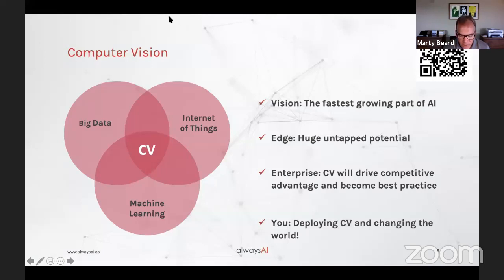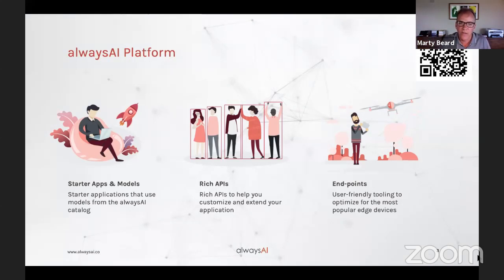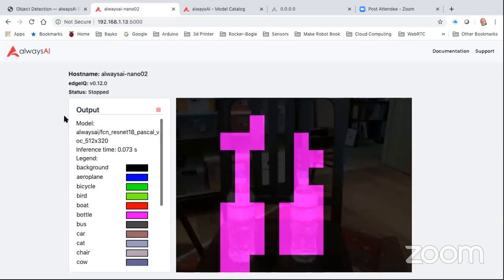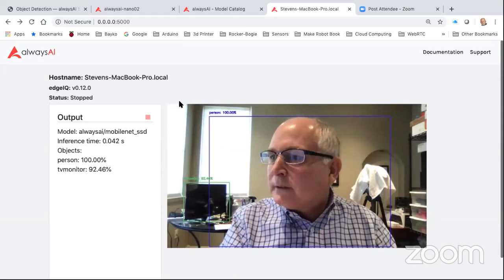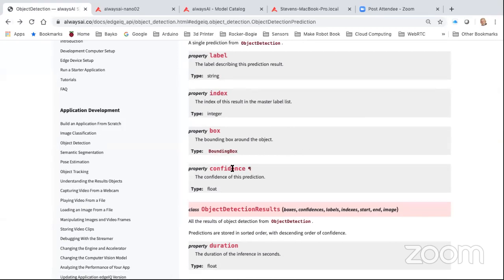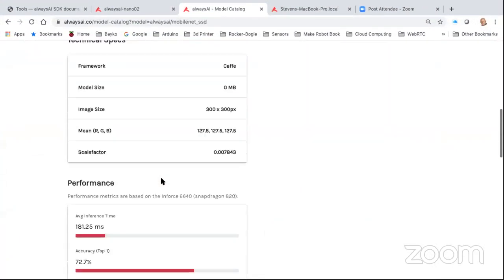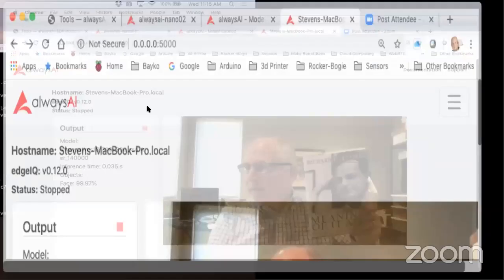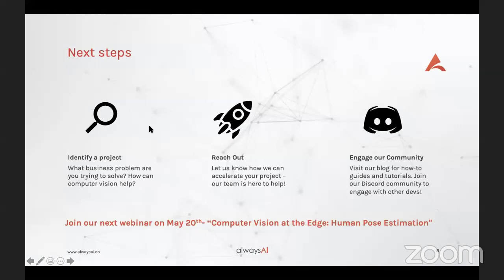Computer Vision on the Edge- Object Detection (Webinar)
Watch this webinar to learn how to create and deploy a computer vision application on an edge device with alwaysAI. This is a beginner-friendly tutorial for those new to the world of AI and Computer Vision!

See you next Thursday for Hacky Hour!